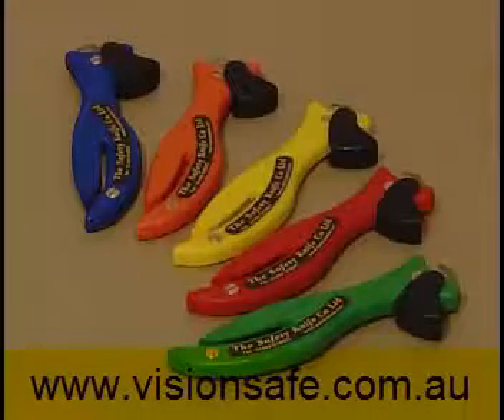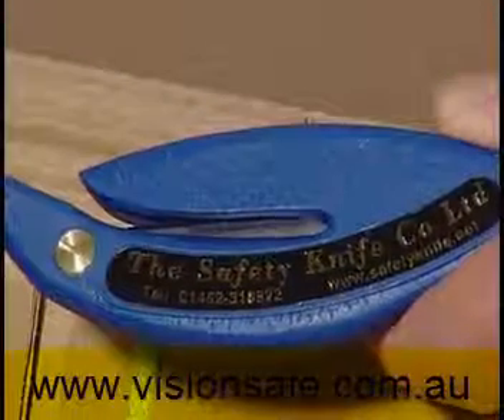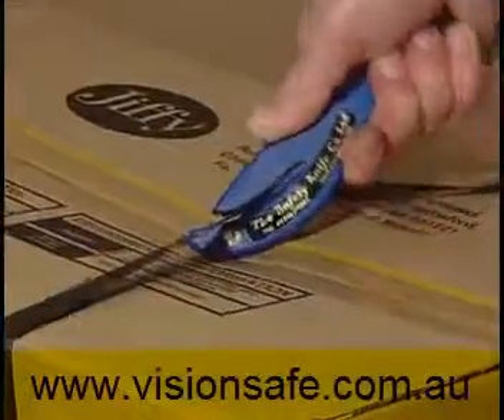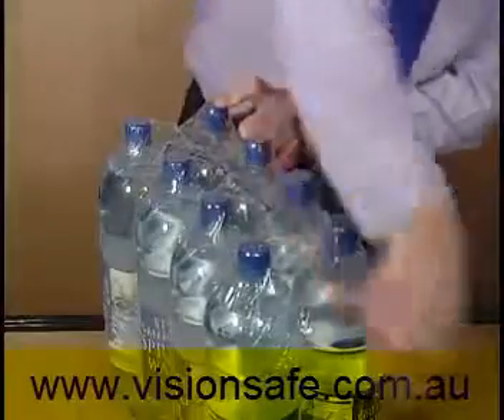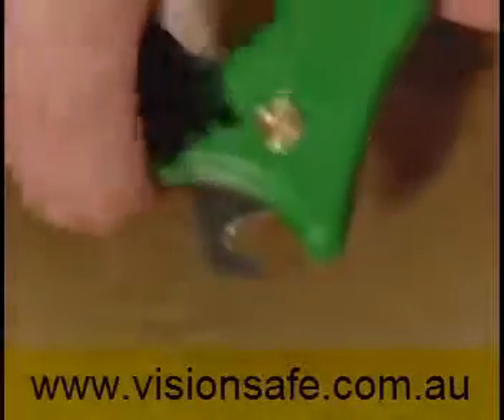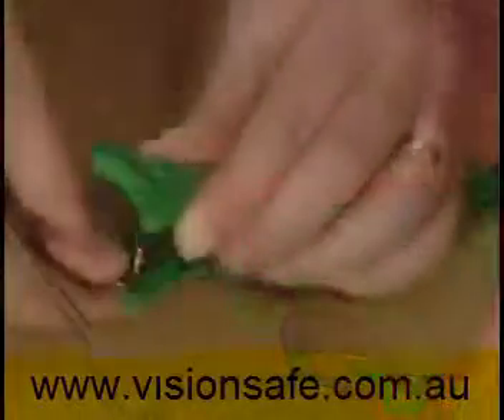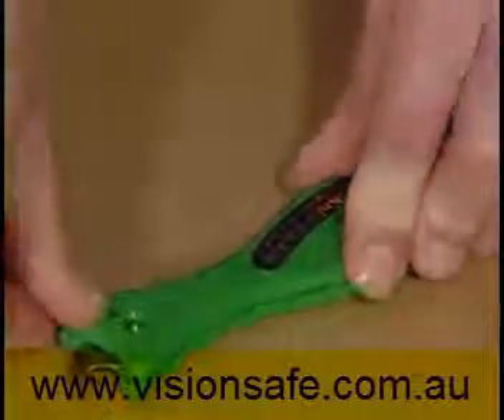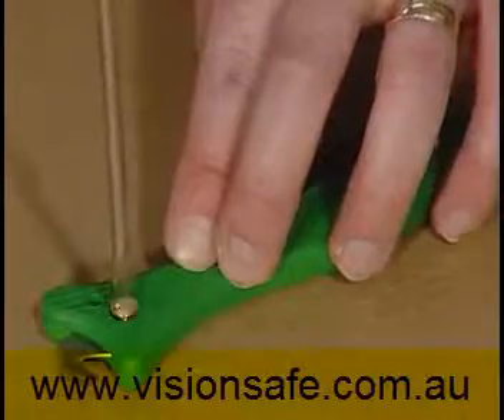VISIONSafe Fish 200 Safety Knife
The Fish 200 is the original enclosed blade Safety Knife.
Moulded in a Metal Detectable plastic
with Stainless Steel blades. Optional hook or tape cutter at the tail of the knife and complete with Metal Detectable safety cover.

Suitable for cutting strapping/banding, stretch/shrink/bubble wrap, card/tape, vacuum packs, rope, string, cable ties and more.